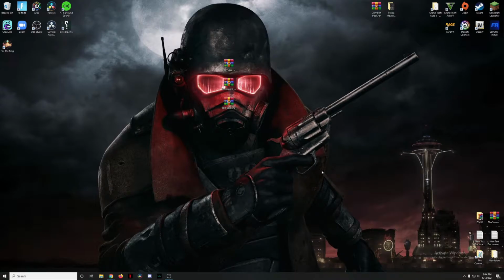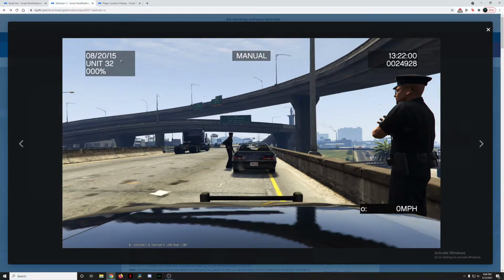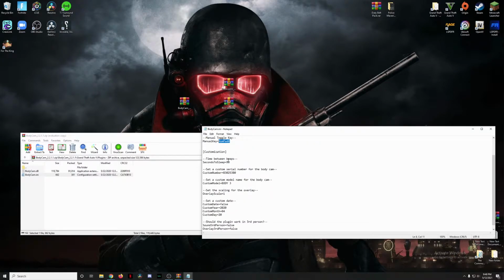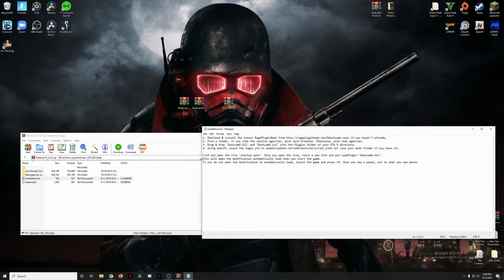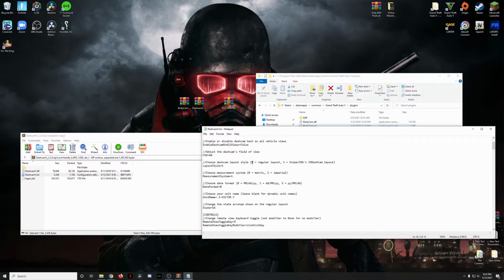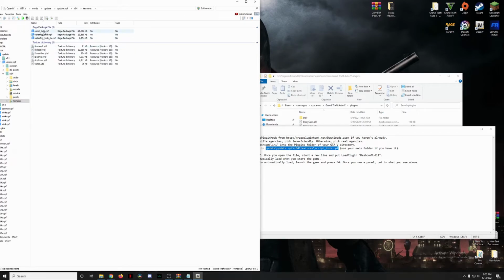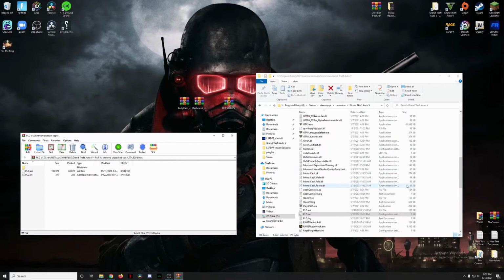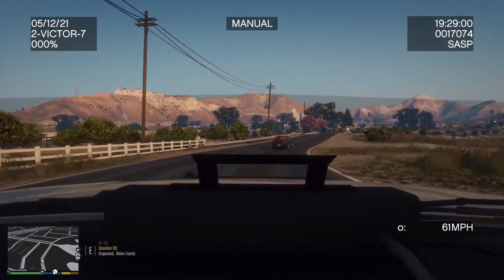LSPDFR Installation Guide Episode 10: Immersion Plugins pt. 1: Dashcam, Body Cam, Player Location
The time has come! We are finally installing plugins for LSPDFR, but before we get into big plugins like Ultimate Backup, we need the basics first to get our game as immersive as possible. Today, the mods we'll be covering are centered on the user interface, or UI.

▼▼Download Links▼▼
Player Location Display by Lt. Caine

▼▼Chapters▼▼
0:00 - Introduction
1:44 - Install Files
4:33 - BodyCam Installation
7:11 - Dashcam V Installation
12:25 - PLD Installation
14:05 - In game look
16:02 - Conclusion

▼Music▼
Track: "Cool" - Hype Freestyle Type Beat | Free Type Beat | CapsCtrl

▼▼PC Specs▼▼
Ryzen 5 3600 - Corsair H100i RGB Platinum AIO Liquid Cooler
G.SKILL TridentZ RGB 2x8 DDR4 CL18 OC: 3600 MHz
Gigabyte 2070 Super OC
500 GB NVME SSD + 1TB Barracuda HDD